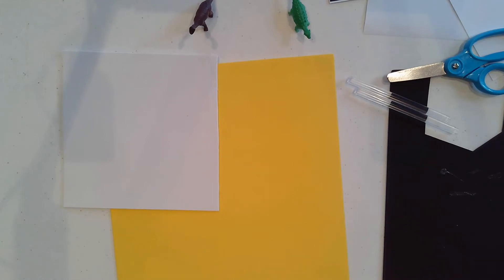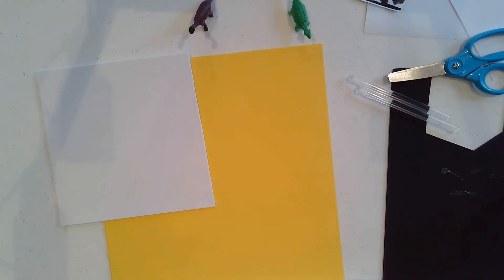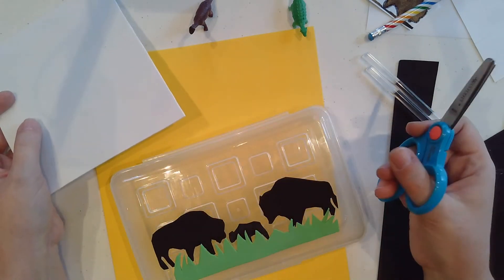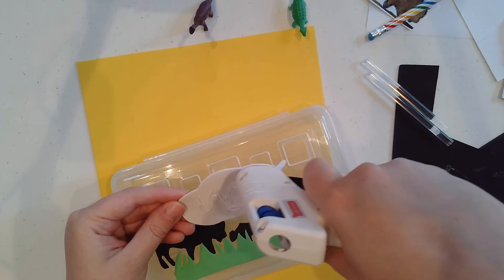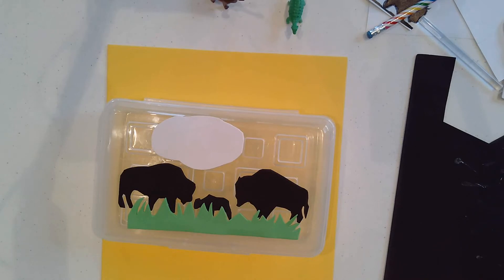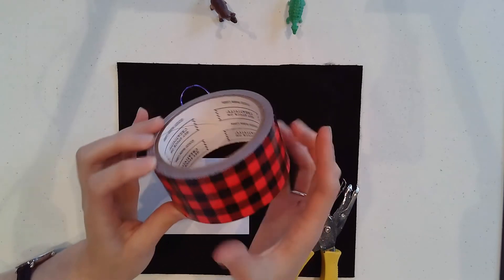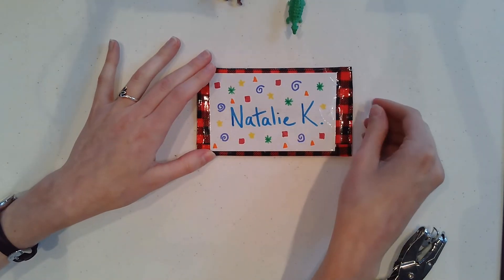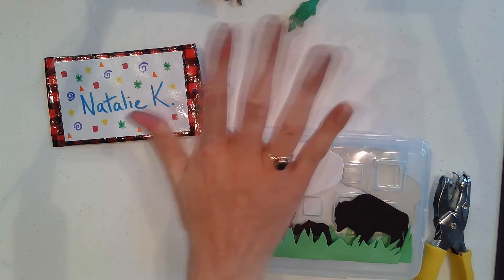Back to School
Join us for some fun back to school activities to help get us ready for the school year!